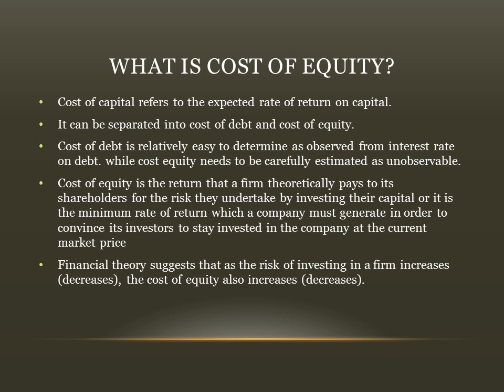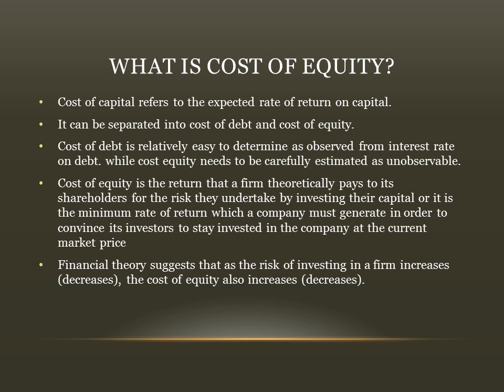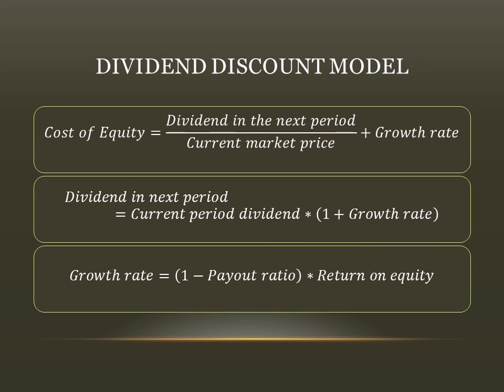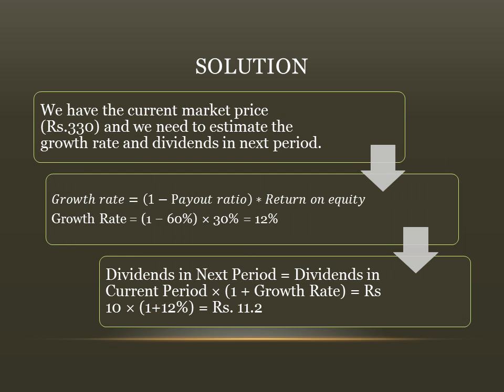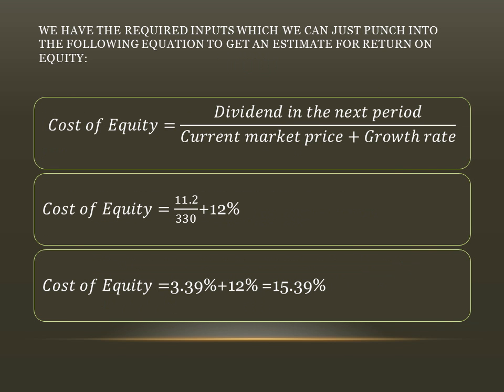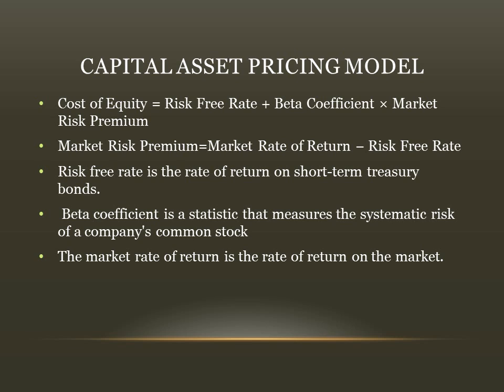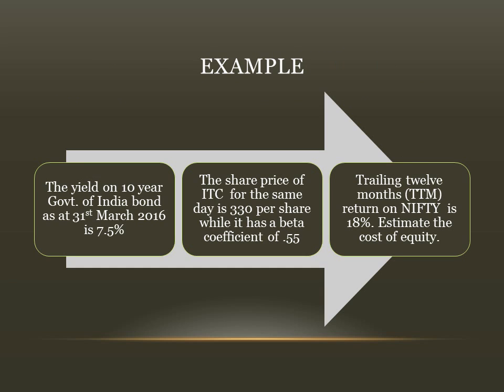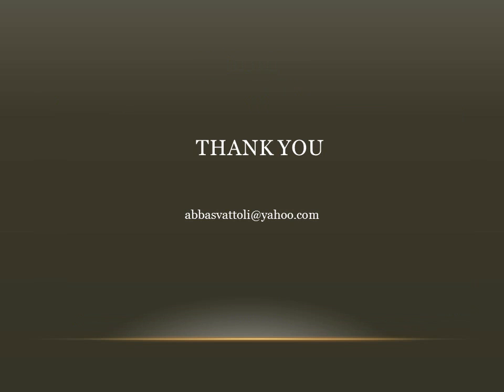Cost of Equity Capital - Meaning & Calculation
A video tutorial on meaning of CostofEquity and Determination of cost of equity under Dividend Discount Model and the Capital Asset Pricing Model with examples. Prepared by AbbasVattoli, Assistant Professor of Commerce, Amal College of Advanced Studies Nilambur.